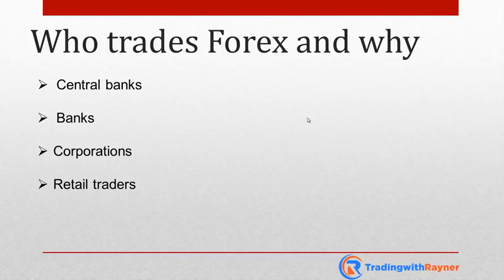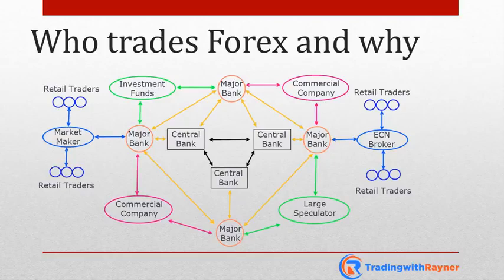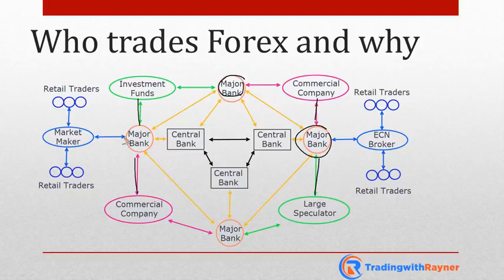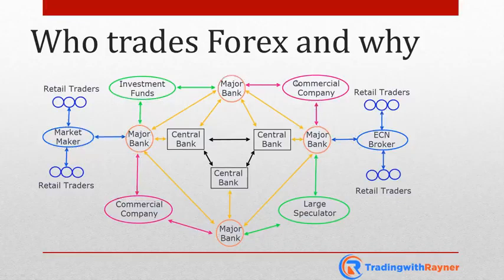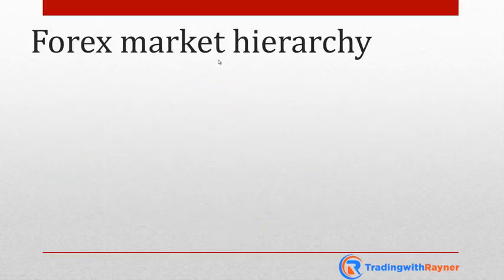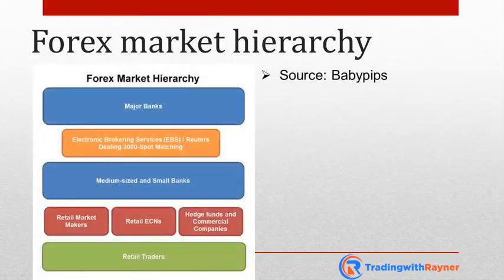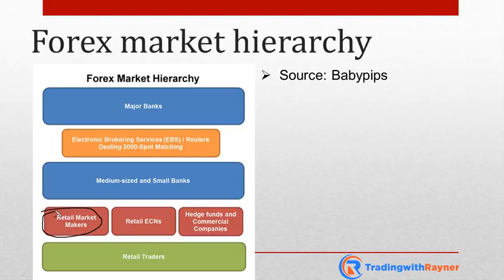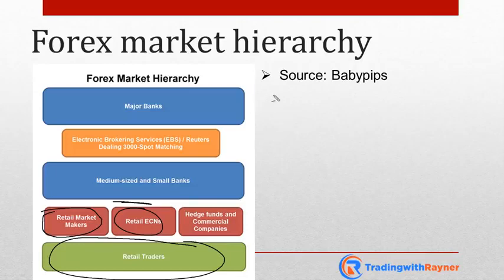KENYA FOREX TRADING FOR BEGINNERS